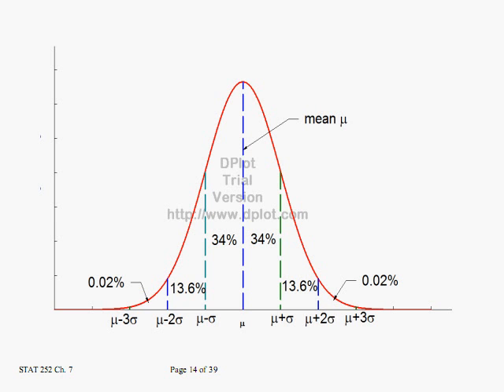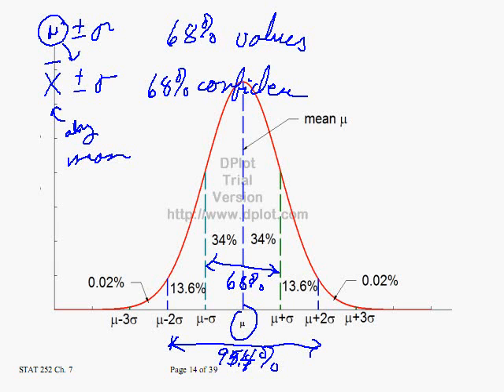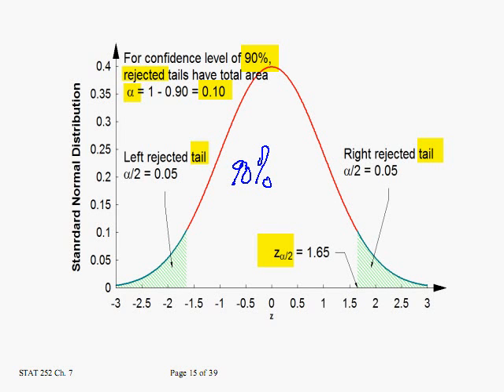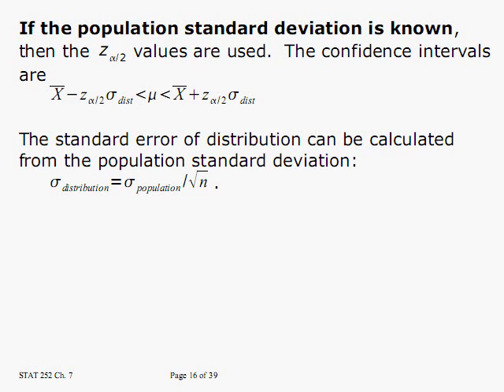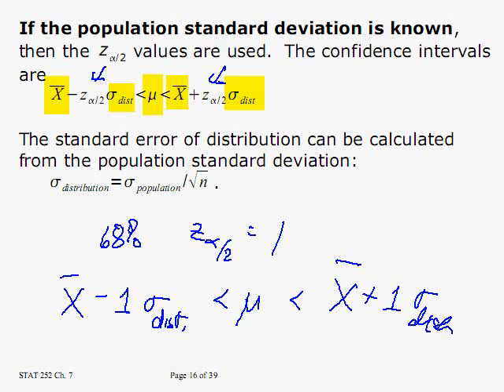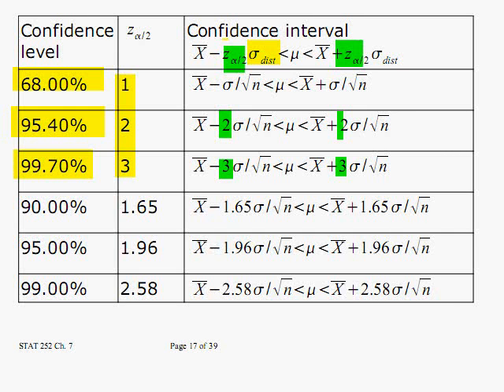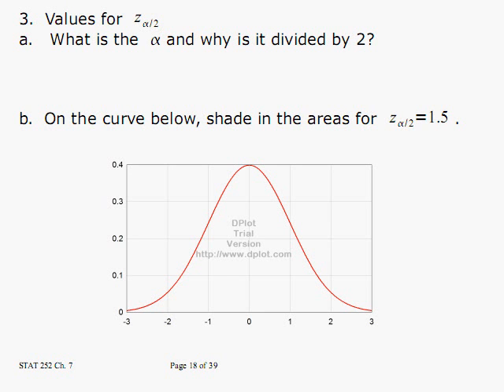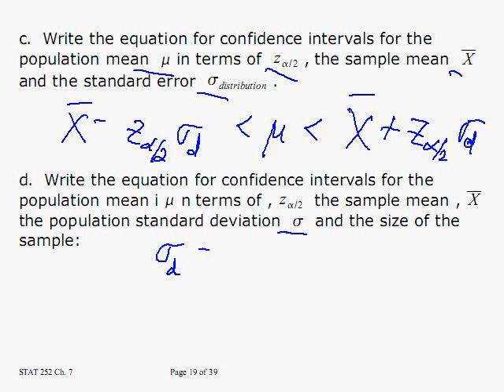STAT 252 Ch 7 z values